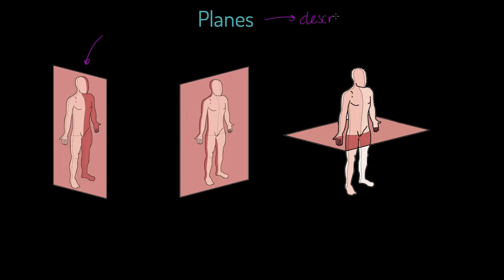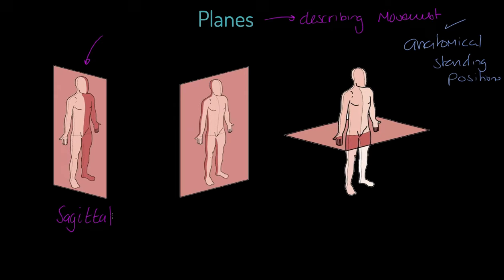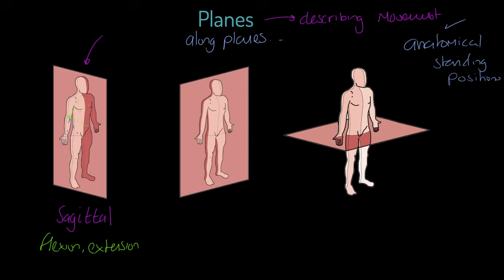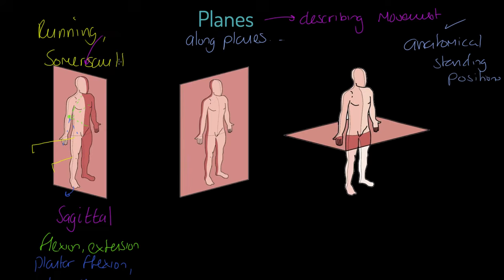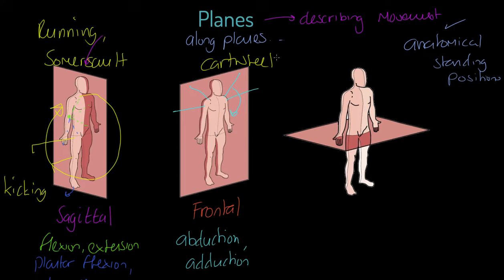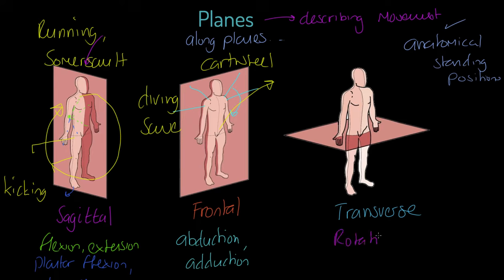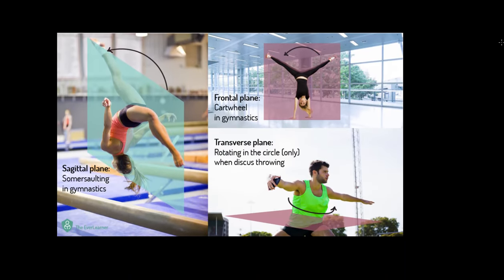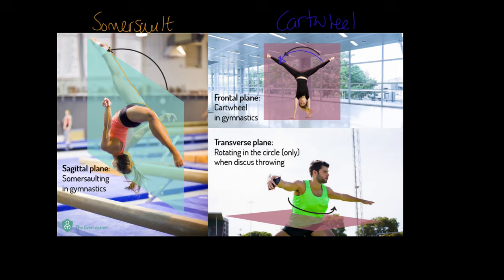OCR A-level PE - Planes of Movement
Physical education teaching is our speciality! This video will teach you all about the three planes of movement and how they can be used to describe different sporting techniques. This video is relevant for OCR linear GCE (A-level) PE Paper 1.

This video covers:
Concept of planes.
The sagittal plane.
Movement patterns along the sagittal plane.
Sporting examples of movement along the sagittal plane.
The frontal plane.
Movement patterns along the frontal plane.
Sporting examples of movement along the frontal plane.
The transverse plane.
Movement patterns along the transverse plane.
Sporting examples of movement along the transverse plane.
The idea that most sporting movements are multi-planar

where you will find the entire OCR linear GCE (A-level) PE course along with thousands of self-marking questions including the capacity to practice full exam papers online for OCR linear GCE (A-level) PE.